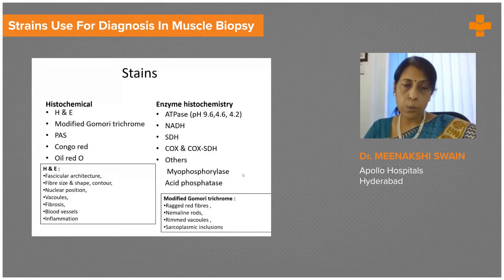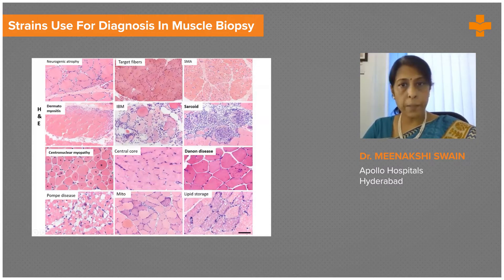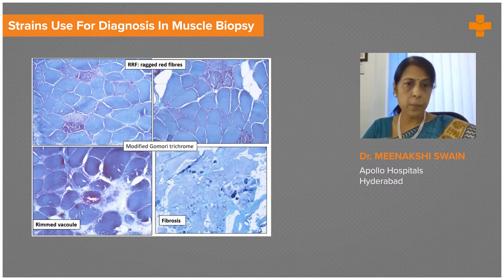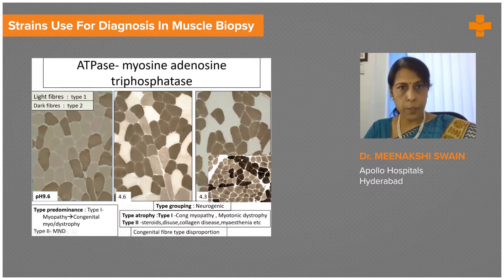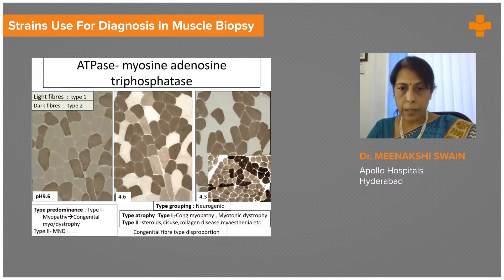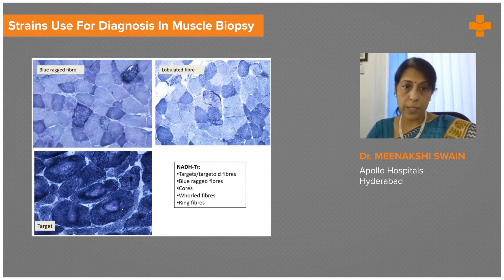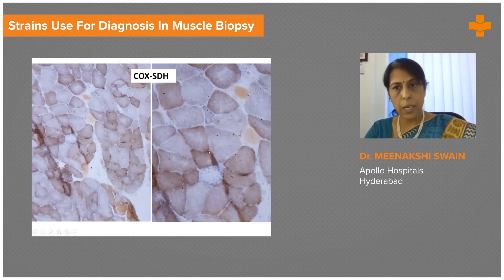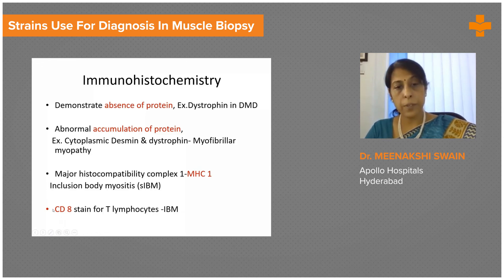Strains Use for Diagnosis in Muscle Biopsy | Medvarsity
The following are the strains and their use for diagnosis in muscle biopsy: Hematoxylin and eosin (H&E): General morphology including fiber size, split fibers, location of nuclei, regenerating and degenerating fibers, connective tissue, inflammatory cells, inclusions and storage material. Modified Gomori Trichrome: Mitochondrial abnormalities, inclusion bodies, nemalin rods, and connective tissue. Verhoeff Van Gieson (VvG): Connective tissue and elastin in vessels.

Adenosine Triphosphatase (ATPase): Performed at different pHs to visualize different fiber types, shows fiber type grouping and fiber type predominance. Nicotinamide Adenine Dehydrogenase (NADH): Intracellular structures and myofibrillar organization. Succinate Dehydrogenase (SDH): Mitochondrial pathology. Cytochrome Oxidase (COX): Mitochondrial pathology. Esterase: Denervated fibers, lysosomes, macrophages. Acid phosphatase: Lysosomes, macrophages, vacuoles. Alkaline phosphatase: Increased perimyseal staining in inflammatory myopathies. Storage material Periodic Acid Schiff (PAS): Glycogen, presence of ring fibers. Oil red O or Sudan Black: Lipids

Dr. Meenakshi Swain, discusses in detail about the strains use for diagnosis in muscle biopsy.